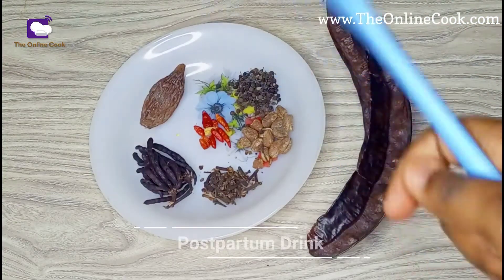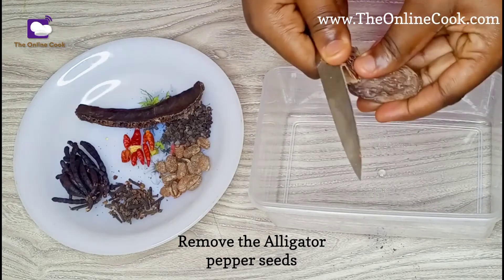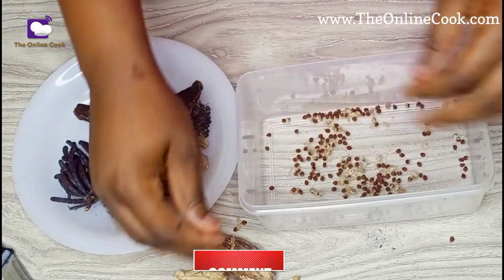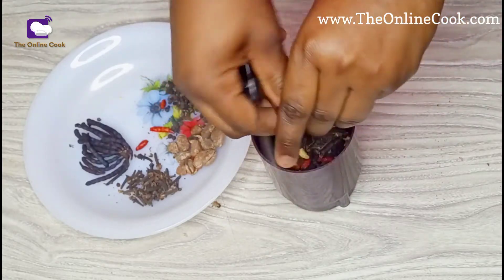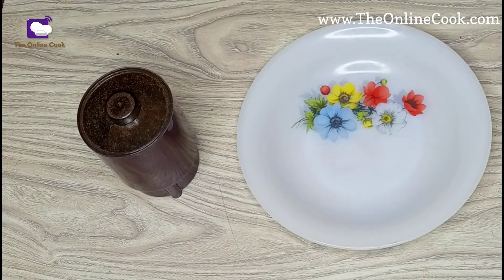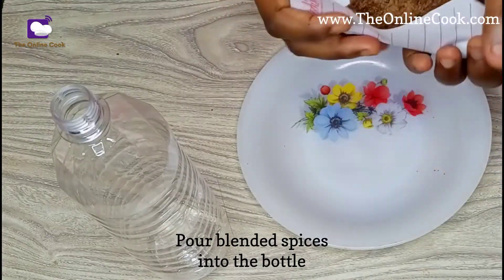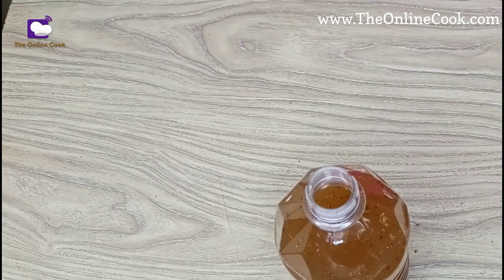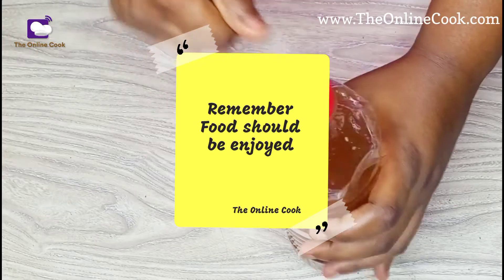We Drink This After Giving Birth To Our Babies | Postpartum drink recipe for postpartum care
We Drink This After Giving Birth To Our Babies. Postpartum drink recipe for postpartum care. Postpartum care is important to return the woman's body to a healthy state after childbirth.